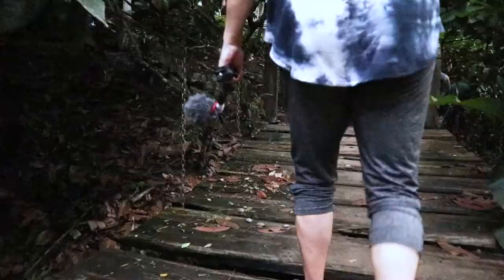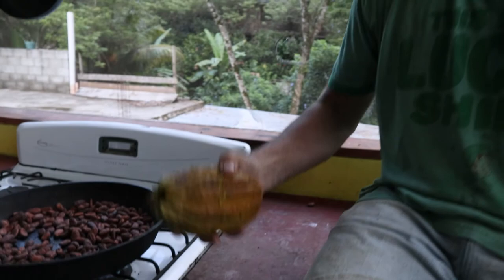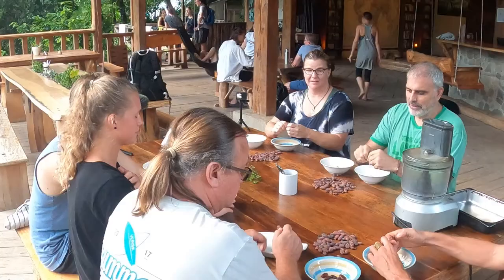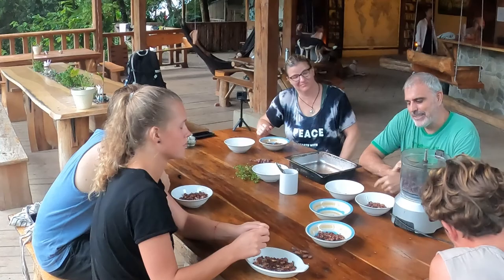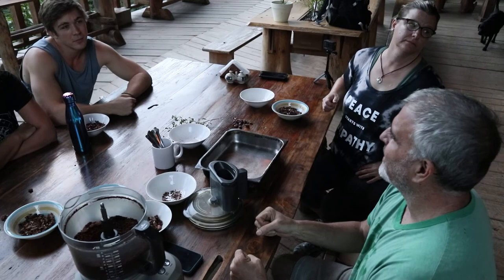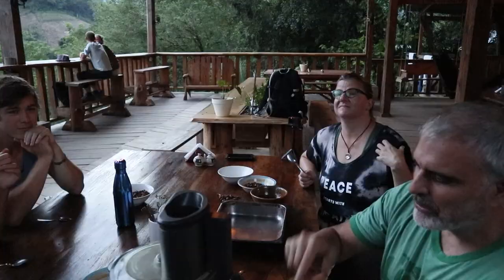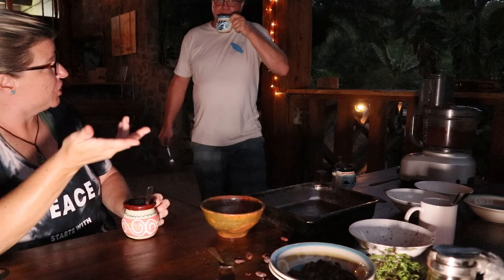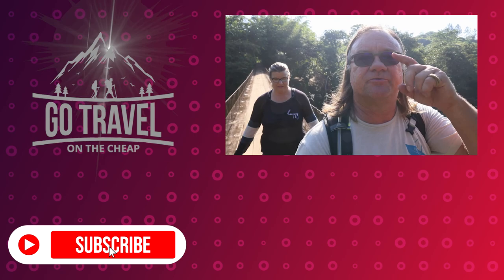Jungle Chocolate Tour!! 🇬🇹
We join in the fun of Utopia Eco Hotel's jungle chocolate tour and learn just how easy it is making chocolate from fresh cacao! What's it like roasting cacao beans at home? How will we react when tasting fresh chocolate? Watch all the way to the end to see!!

If you are interested in helping to promote literacy in Guatemala, please click on the following link: